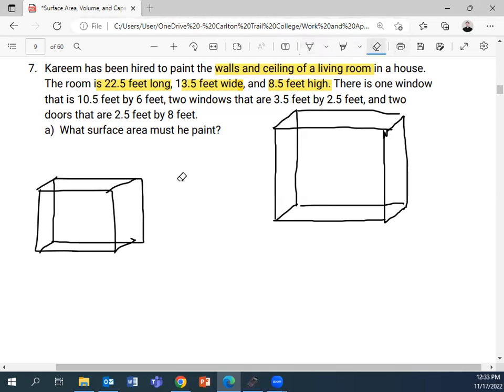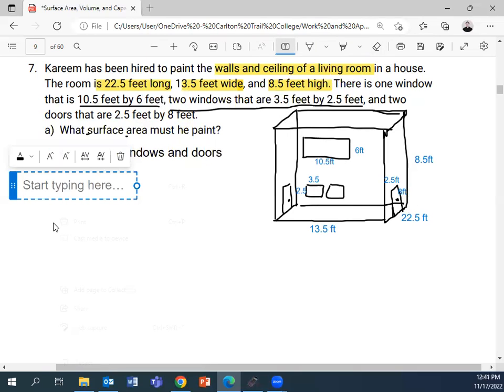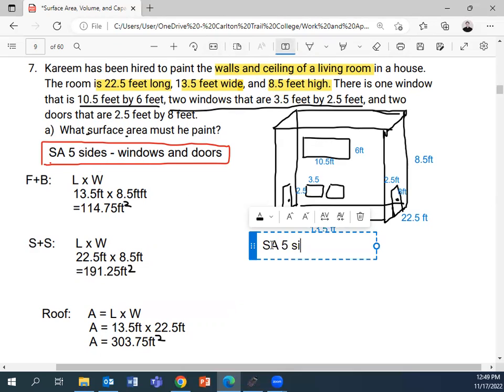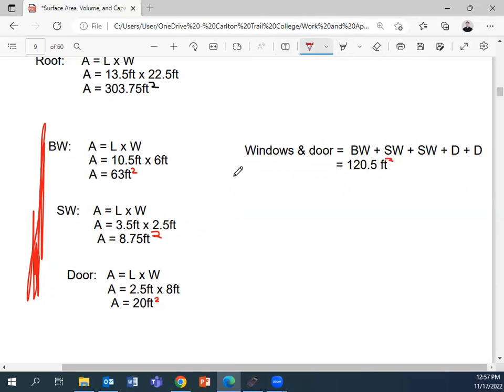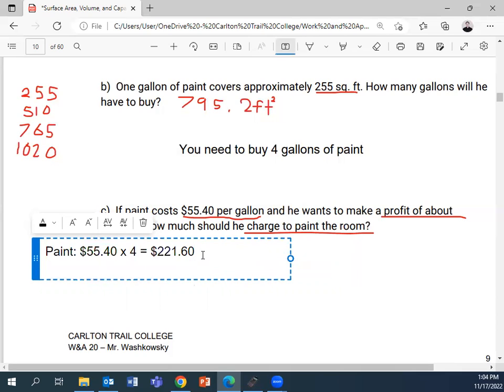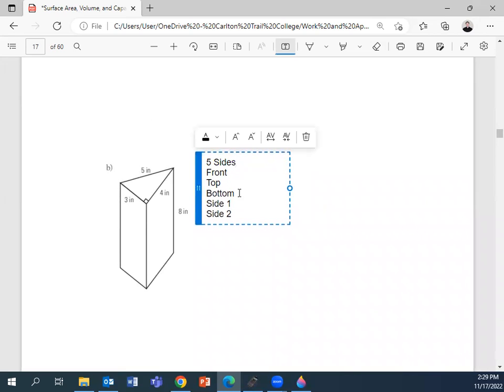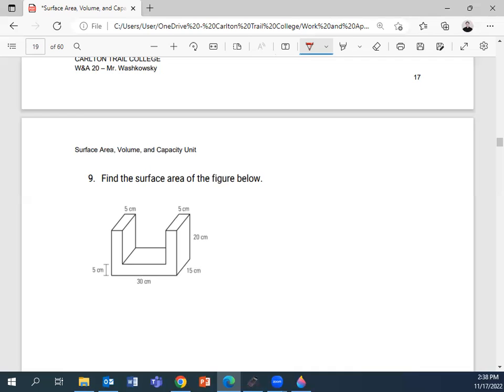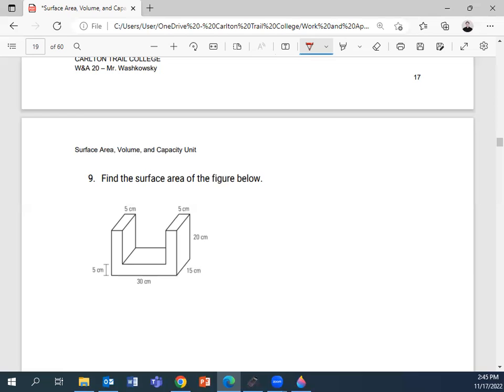W&A 20 3.1: surface area of a prism (2of2)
Last 30 minutes can be ignored